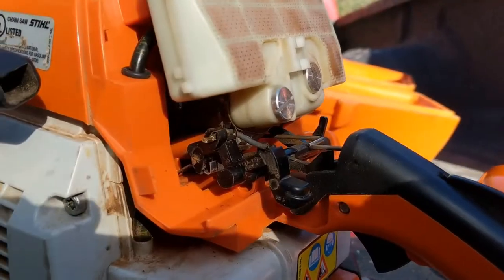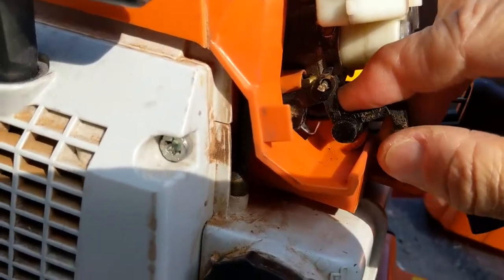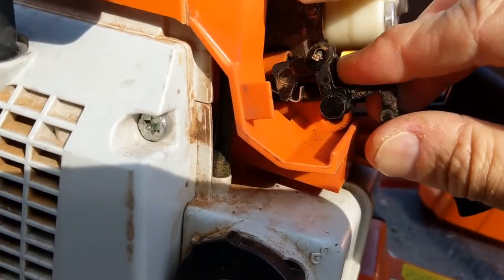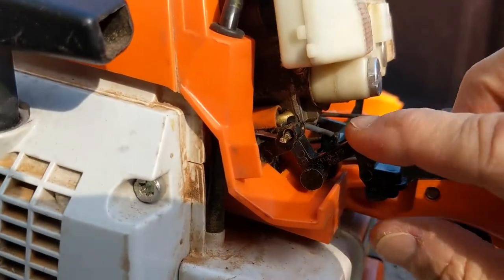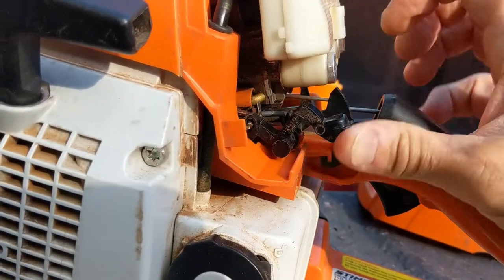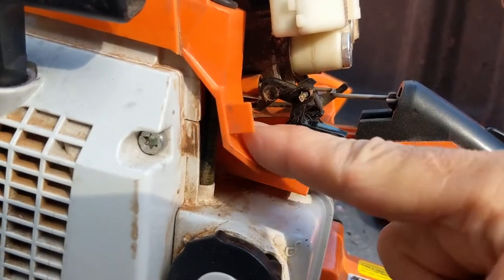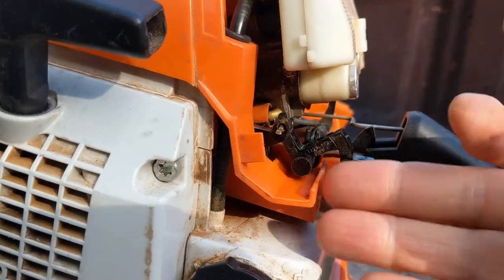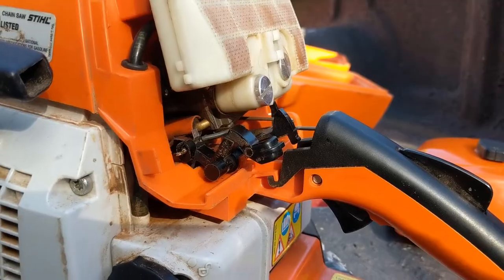Stihl chainsaw choke fix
What to do when your choke / on / off switch get's stuck in the on-position.

Life on the homestead - kinda fits in with our "Tools of the Man Trade" theme.